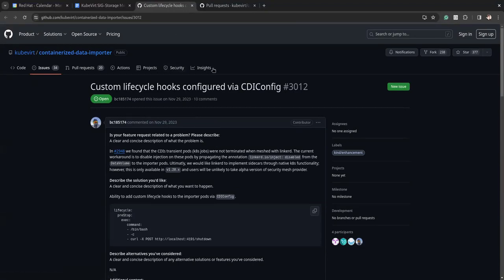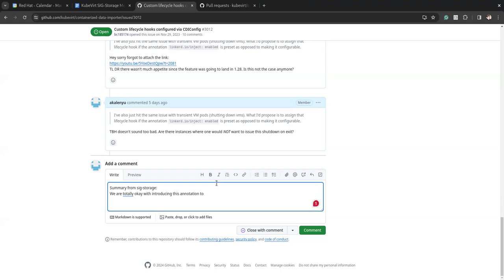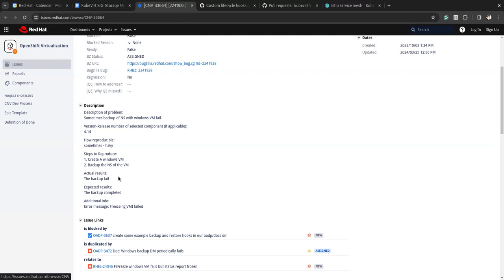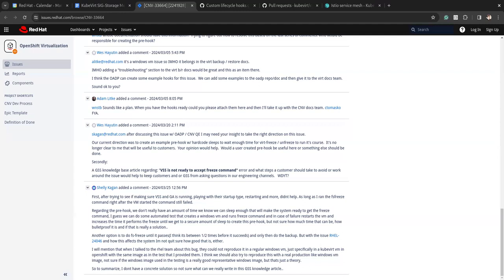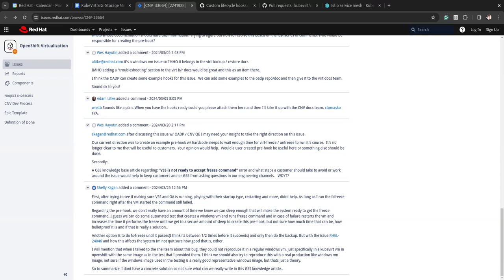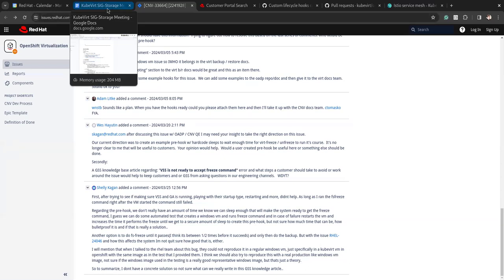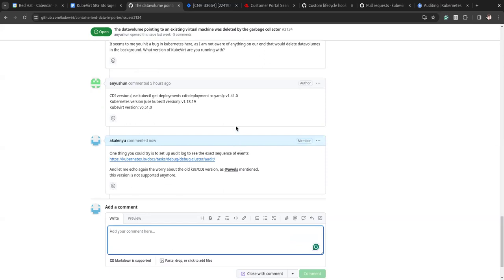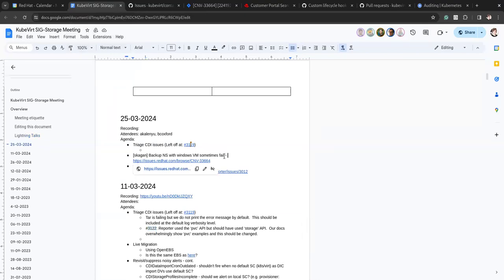SIG - Storage 2024-03-25